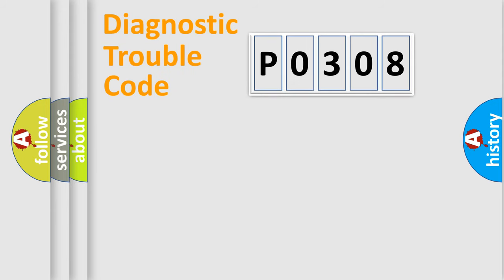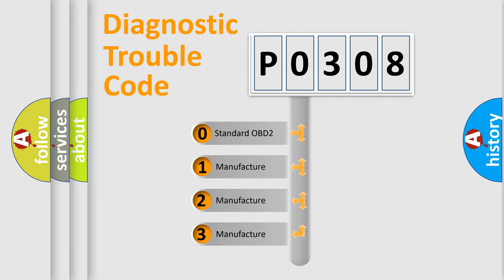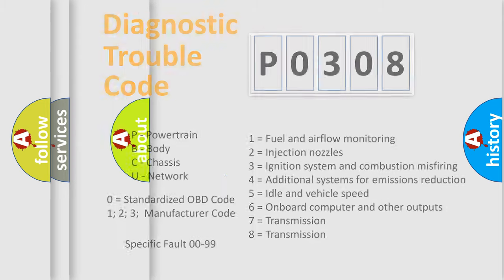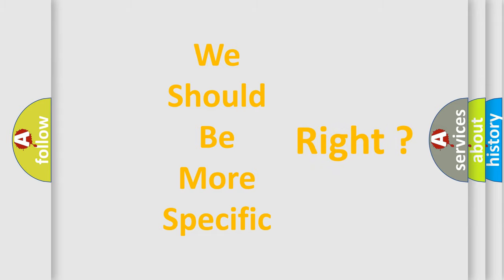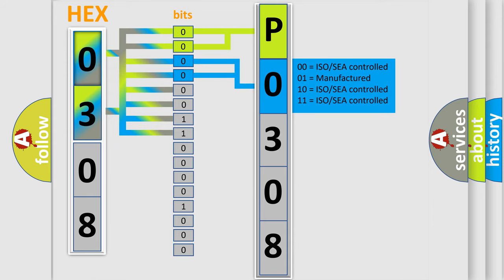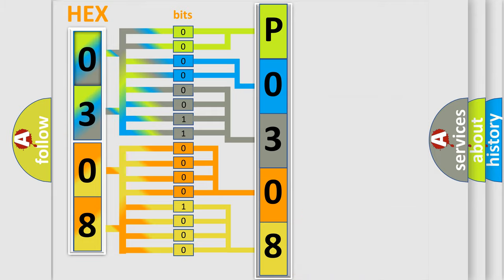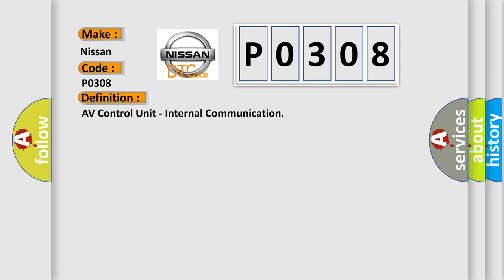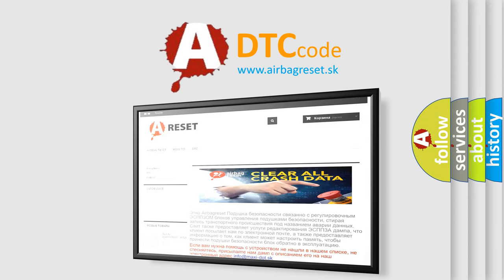DTC Nissan P0308 Short Explanation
Contents:
0:21 Basic DTC analysis according to OBD2 protocol standard.
1:48 Insight into programming
2:58 A diagnostically understandable description of the Diagnostic Trouble Code
3:05 Basic error definition

Make:
Nissan
Code:
P0308
Definition:
AV Control Unit - Internal Communication
Description:
Internal malfunction of AV control unit (internal communication error) is detected.
Cause:
AV control unit power supply and ground circuit